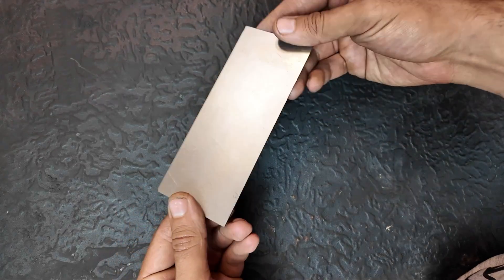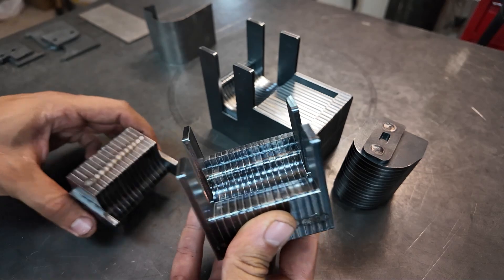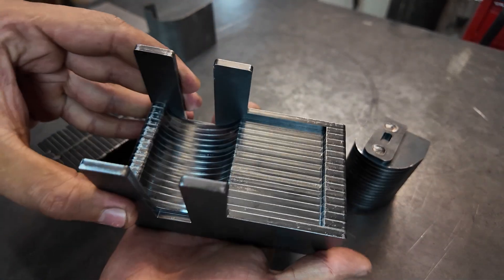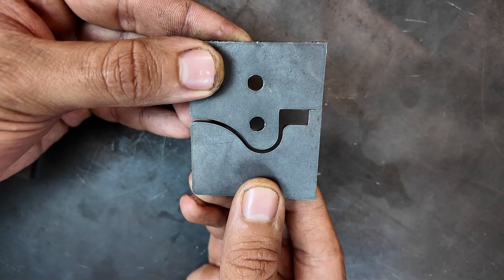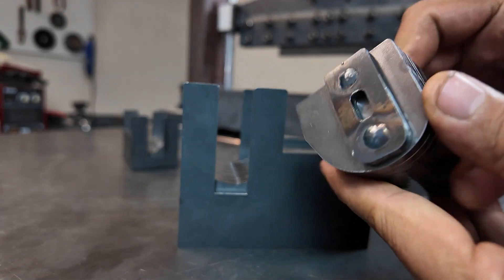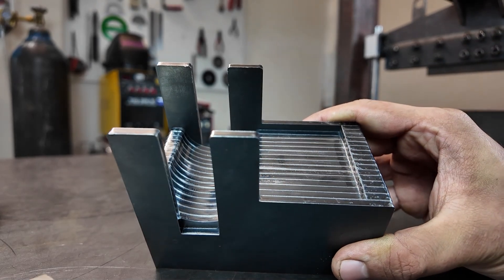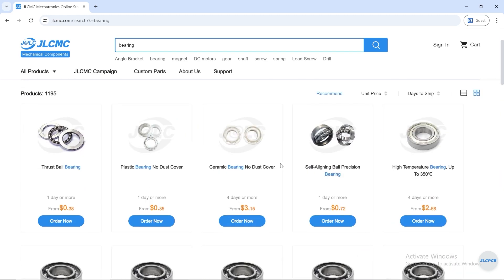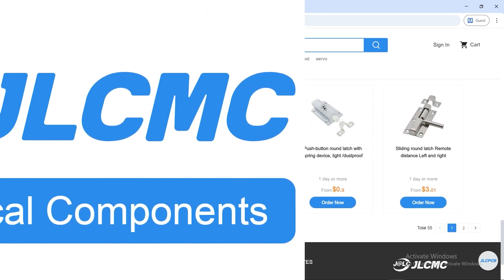Bend Sheet Metal Like Paper – Any Shape You Want!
JLCMC Automation Components

Recently, I needed a custom bend for one of my projects, but none of the tools I had could do the job the way I wanted. Instead of struggling every time, I decided to solve this problem once and for all by designing and building an accurate, simple, and low-cost tool for custom sheet metal bending.

In this video, I’ll show you how I made this DIY sheet metal bending tool, and how you can make your own custom bending tool using this method. With just a few materials and some creativity, you can make precise bends without expensive machinery.

🔥 What you’ll see in this video:
1. The method I used to make the bend
2. Key points for building your own custom bending tool
3. How the tool works

This tool makes bending sheet metal fast, clean, and accurate — and it’s a game changer for anyone working on DIY builds, repairs, or creative projects.